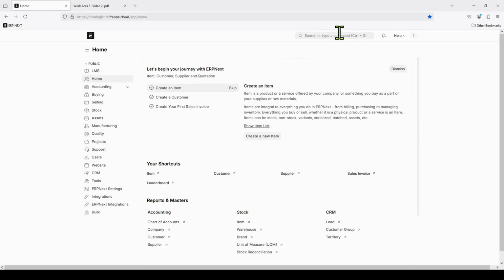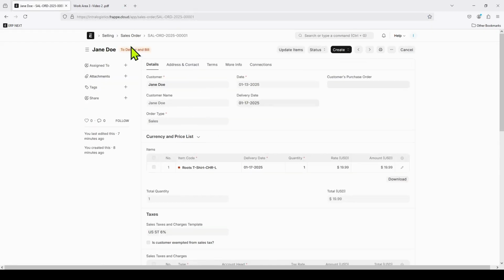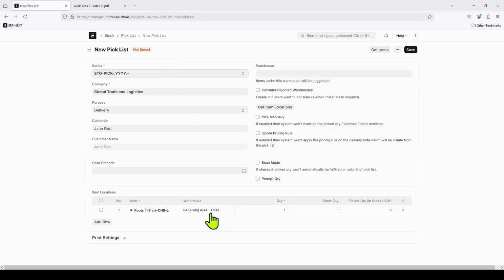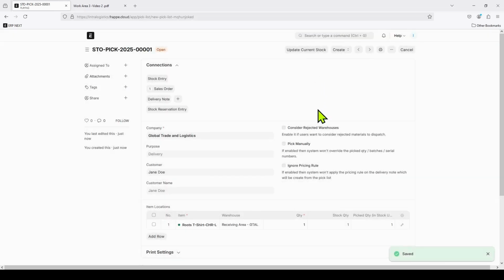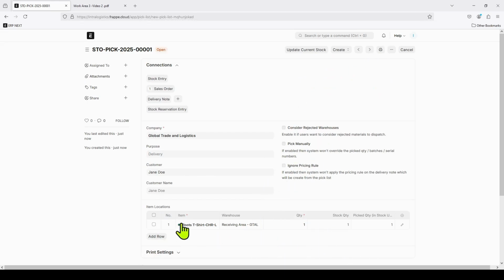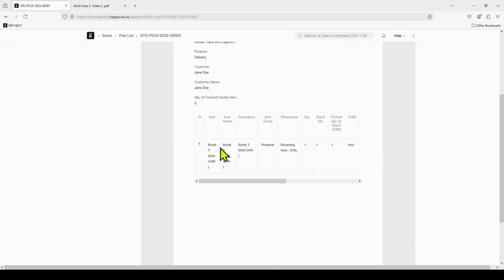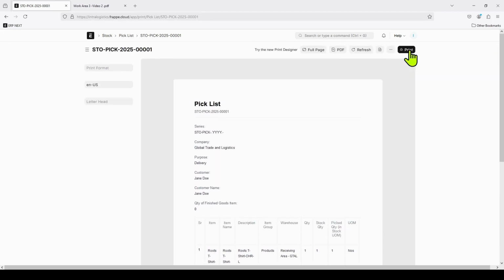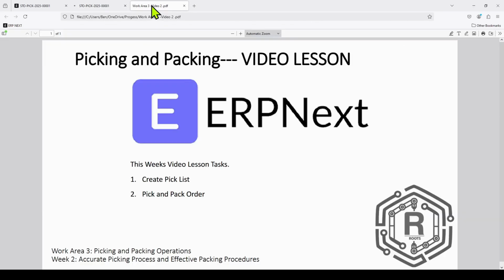ERPNext Picking & Packing — Week 2 | Intralogistics Automation | ROOTS Education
Order picking and packing in ERPNext, week 2 of the ROOTS Education Intralogistics Automation Program.